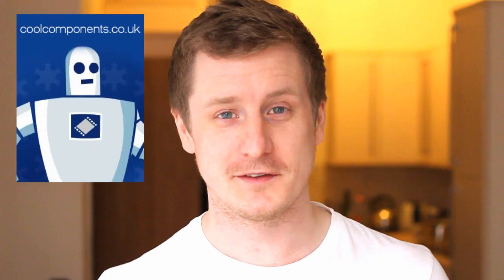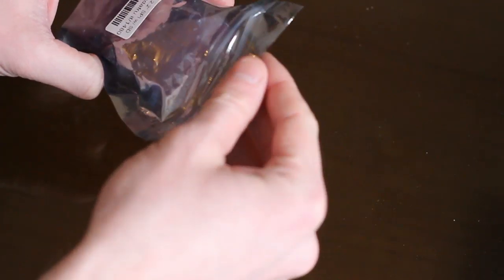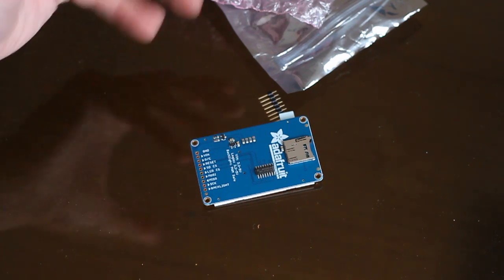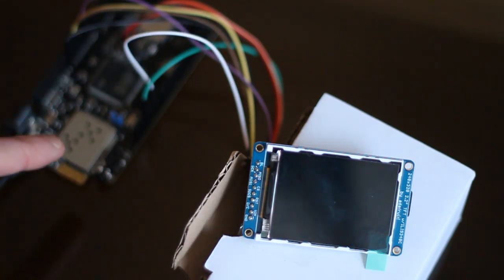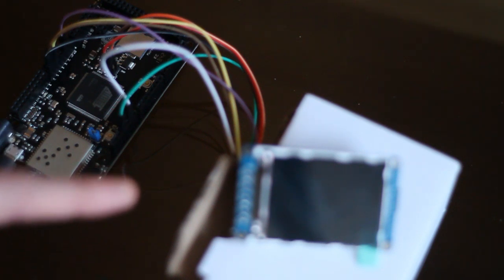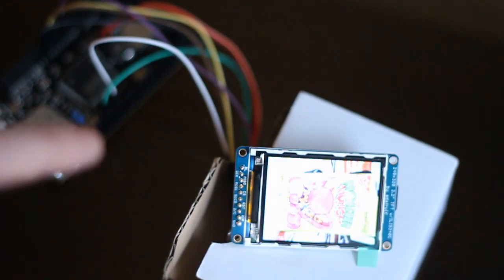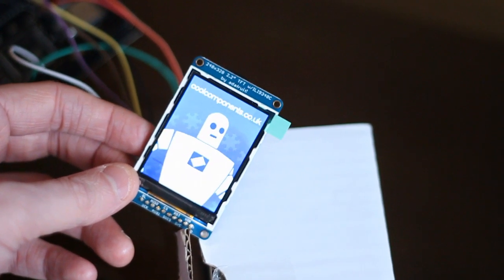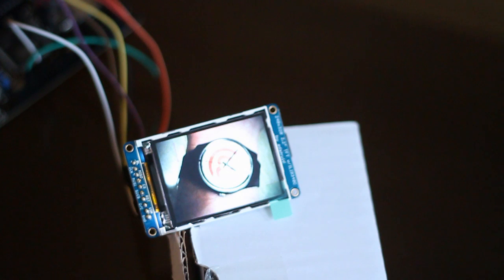Adafuit 2.2" SPI TFT (ILI9340) Display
This display is from coolcomponents.co.uk, it is 3.3v-5v compatible and will read cards above 2GB. It is 320x240 and works over SPI (hardware or software defined) using the Adafruit library

It is a very nice little display and widely available, it cost around £20 which is well worth paying rather than playing the Ebay lottery.